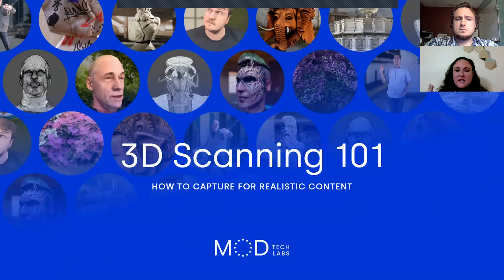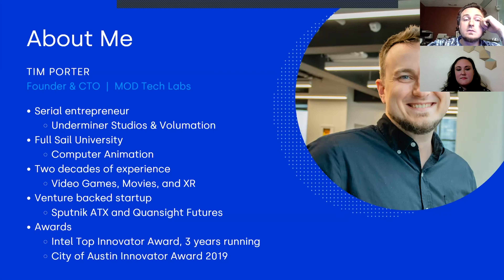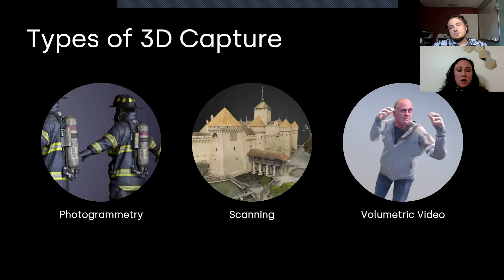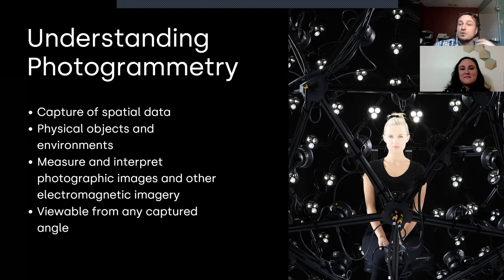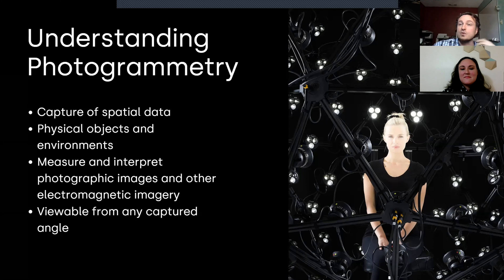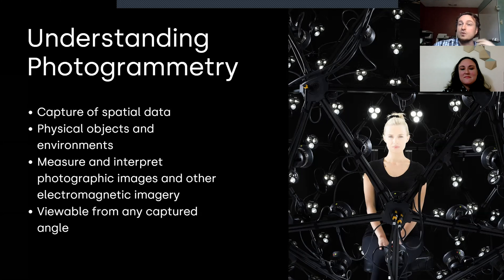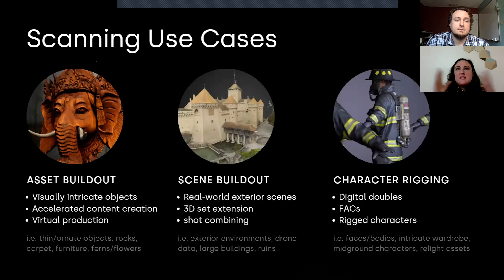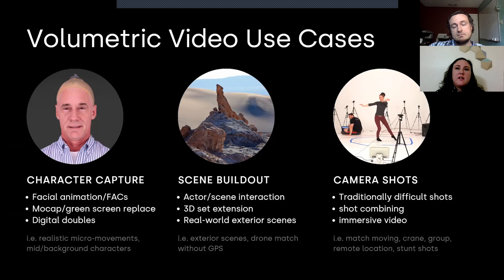3D Scanning 101 - MOD Tech Labs @ SIGGRAPH 2020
In this lightning talk during SIGGRAPH 2020, MOD Co-Founders Alex and Tim Porter, give a crash course on the basics of 3D capture and explain use cases for photogrammetry, scanning, and volumetric video and how to leverage this tech for more realistic content.

MOD Tech Labs uses AI and automation to bring real-world visual content to life faster and more affordably. Our cloud-based platform easily integrates into any workflow allowing you to maximize your profits and creativity with less reliance on large infrastructure, technical staff, and overhead.

See our full list of our tools including texture optimization, point cloud to mesh, color correction, voxelization, and more